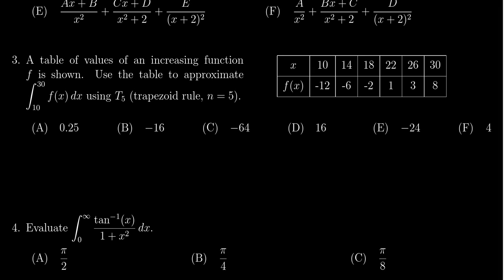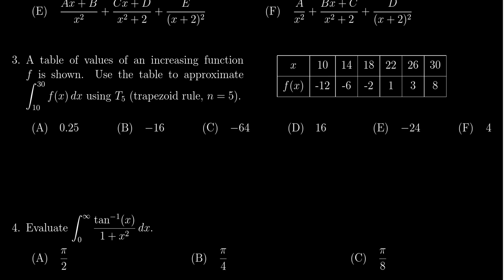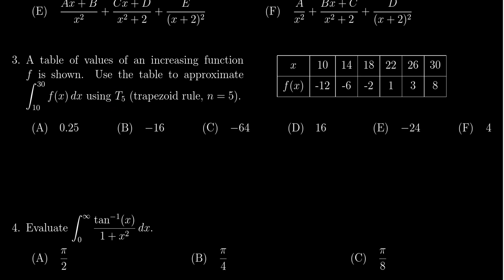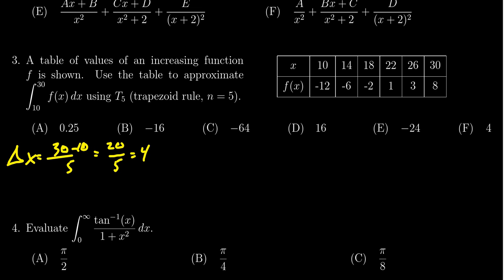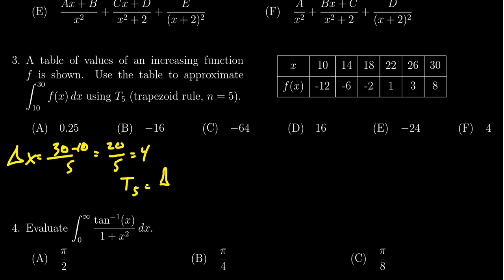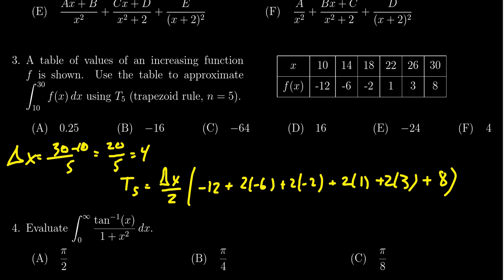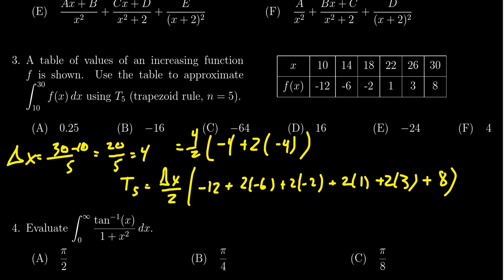Math 1220, Exam 2 - Question 3